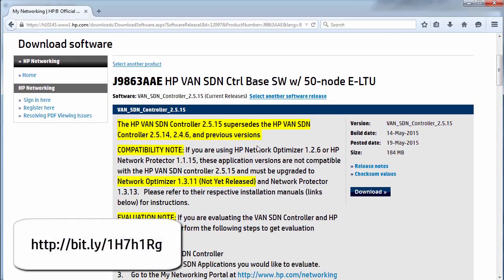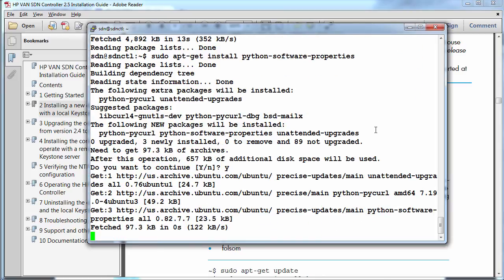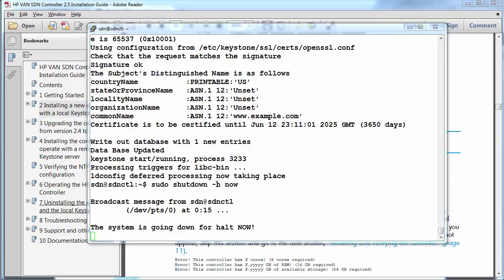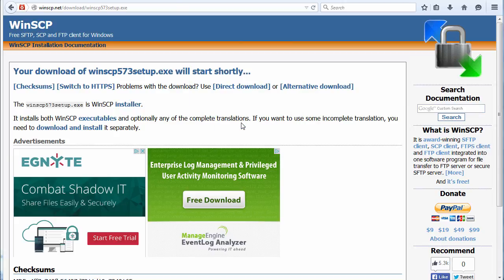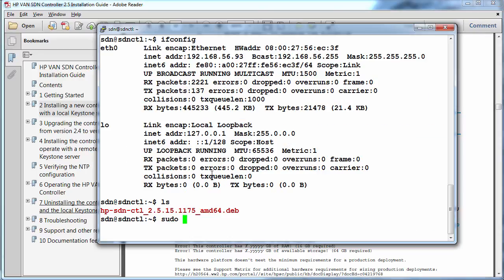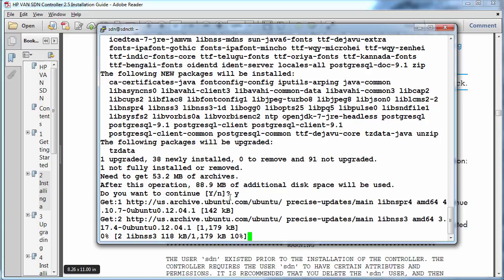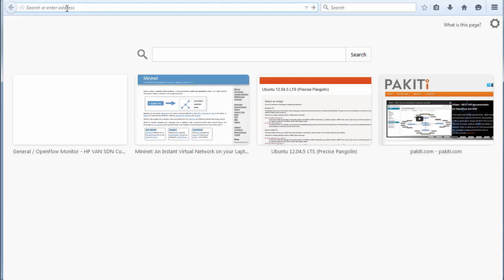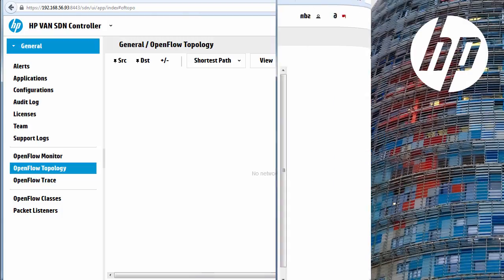HPE VAN SDN Controller Installation-Controller Install Section and Verify Section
Fifth video in a series of 7 videos on how to install the HPE VAN SDN Controller